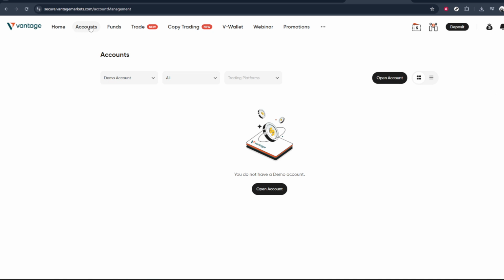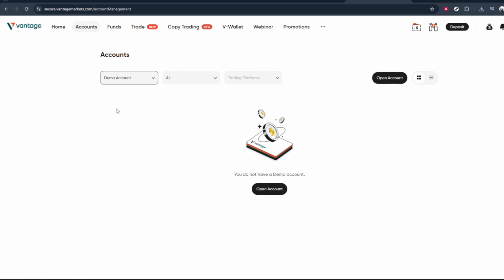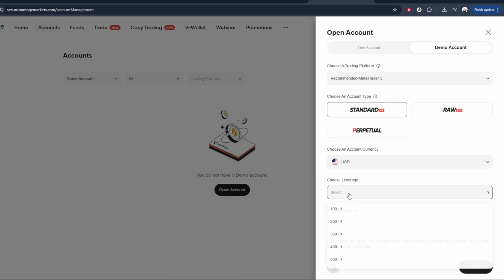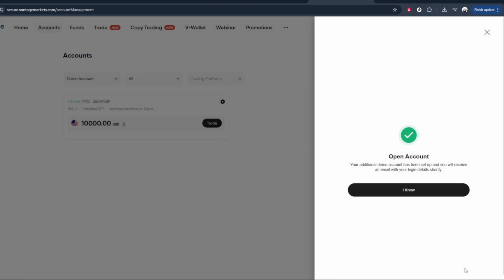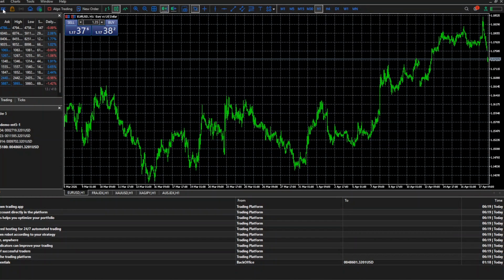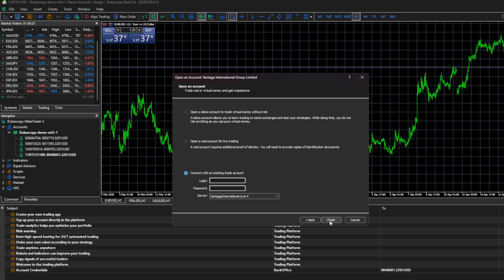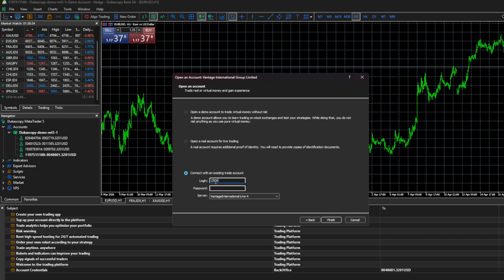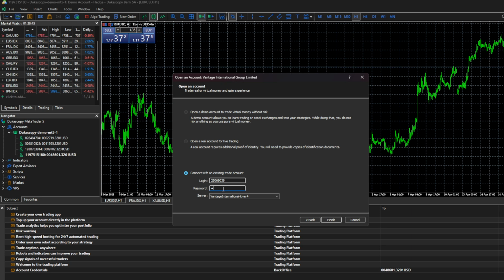How to Connect MetaTrader 5 with Vantage | Quick & Easy Guide 2026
In this video, you’ll learn how to connect MetaTrader 5 with Vantage so you can log in to your trading account, access your platform, and start trading on MT5 without issues.

In today’s video, I show you how to connect Vantage Markets to MetaTrader 5 step by step so you can properly set up your account and start trading smoothly.